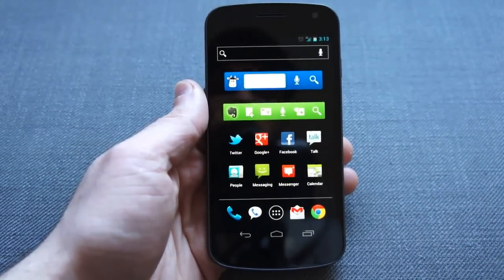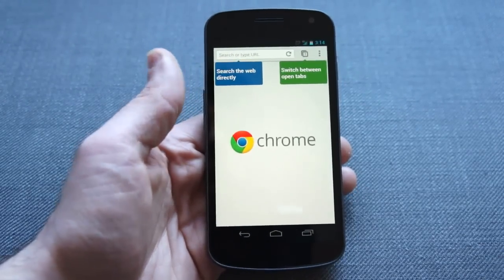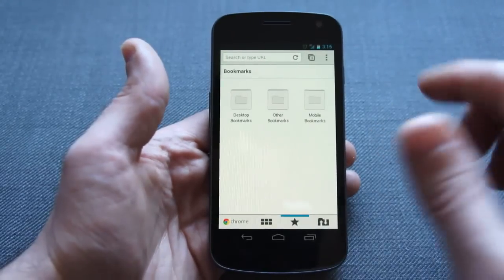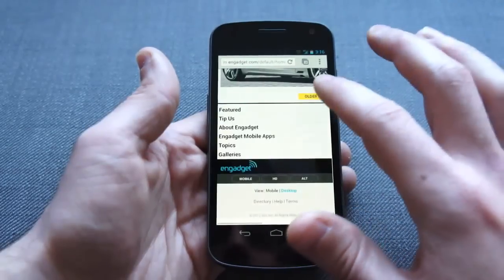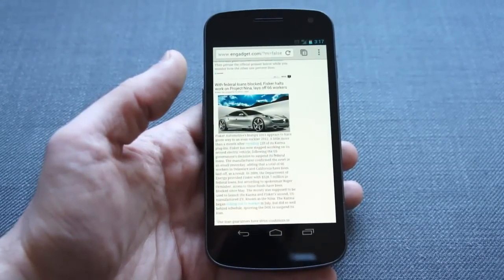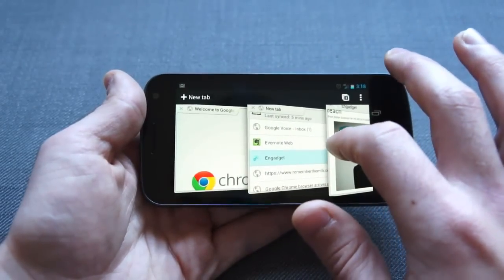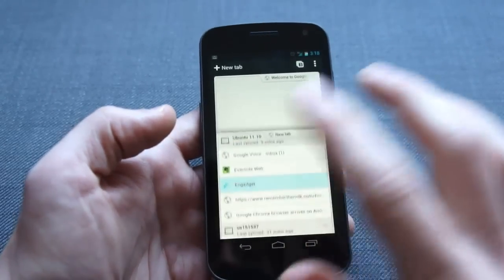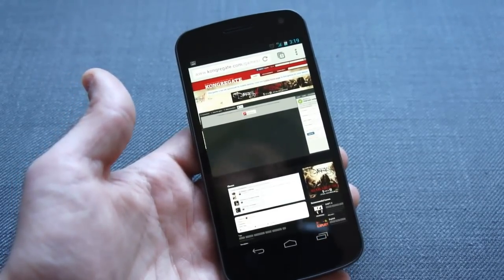Chrome for Android Hands-on